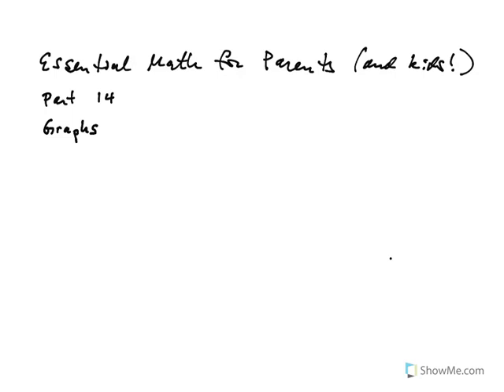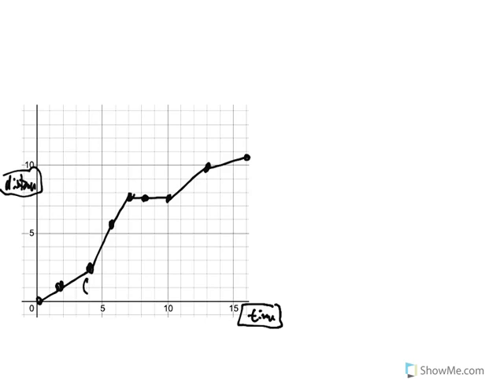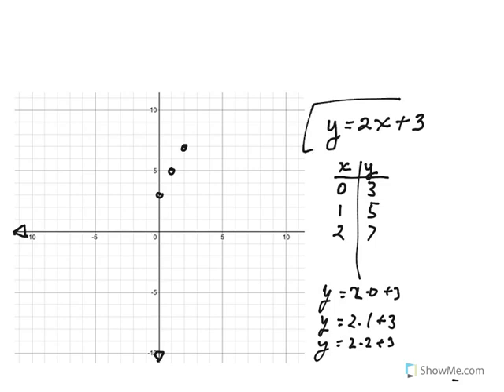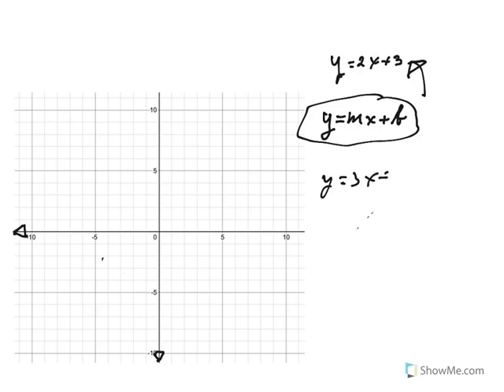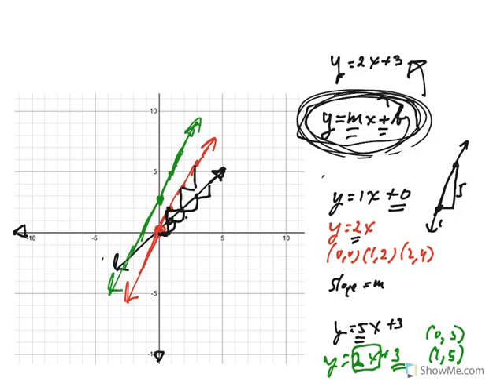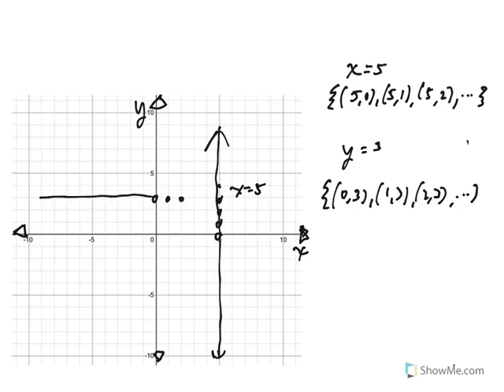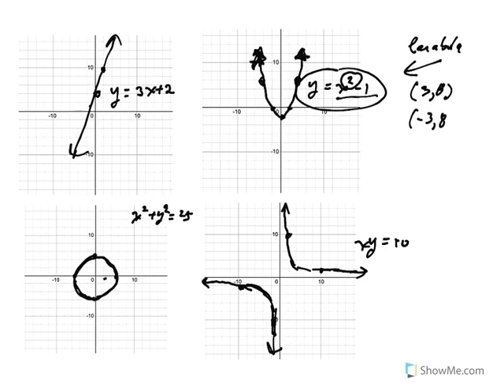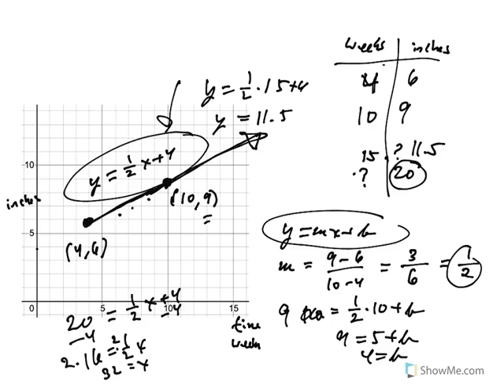Essential Math For Kids (And Parents!) Part 13 -- Graphing